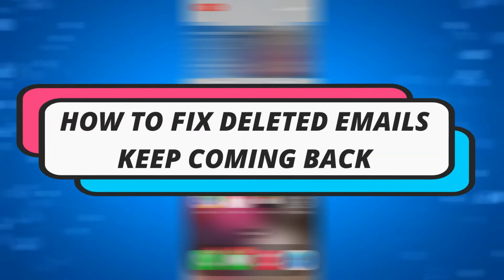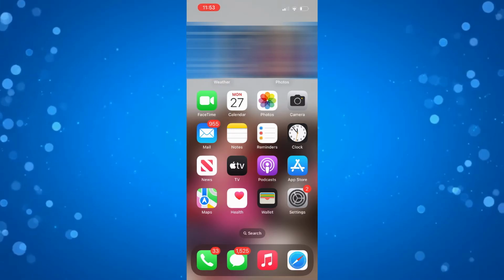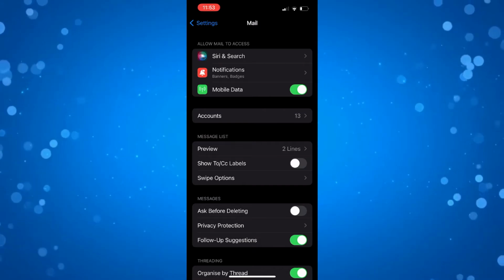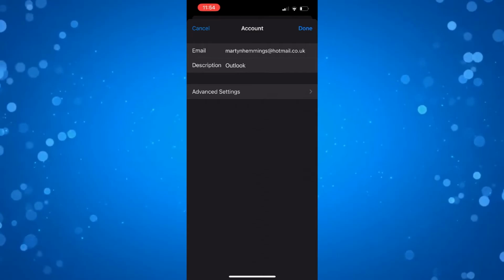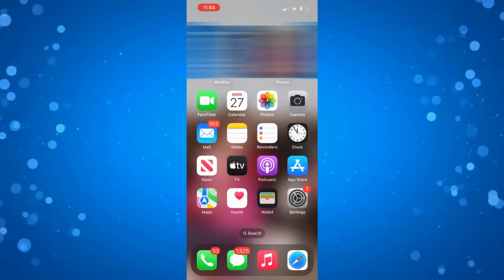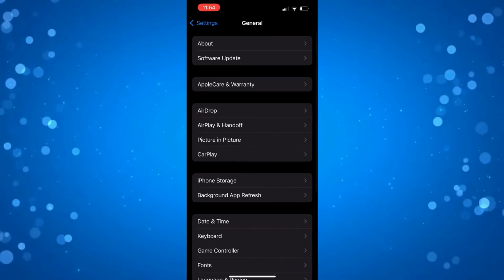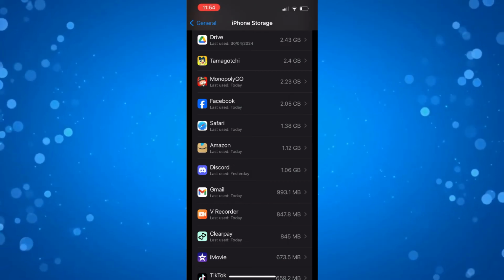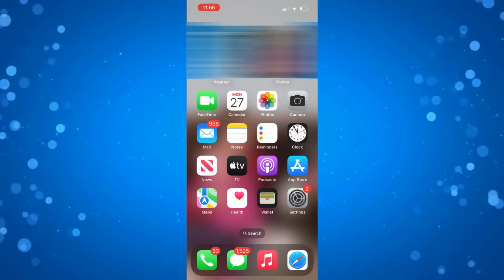How To Fix Deleted Emails Keep Coming Back